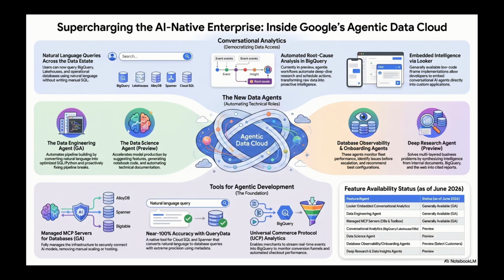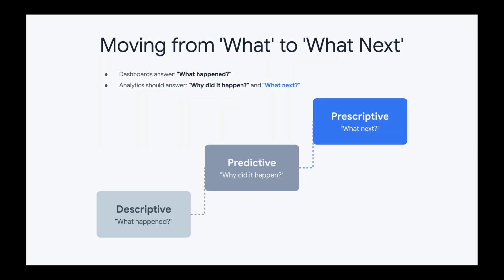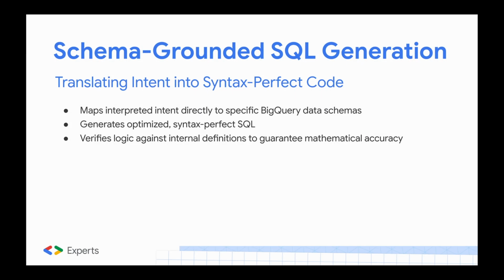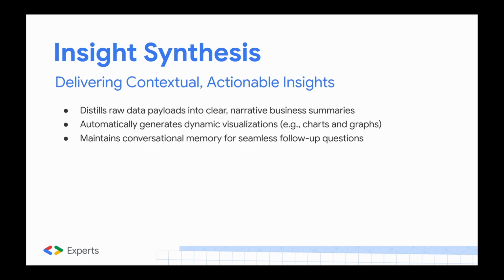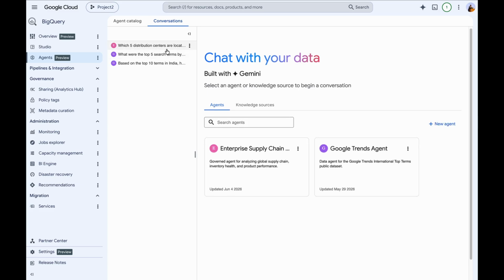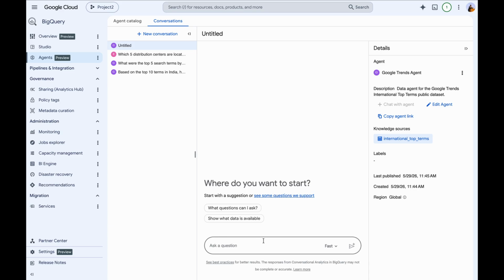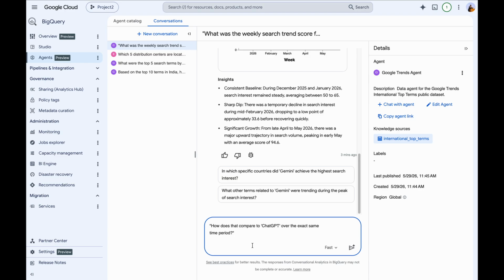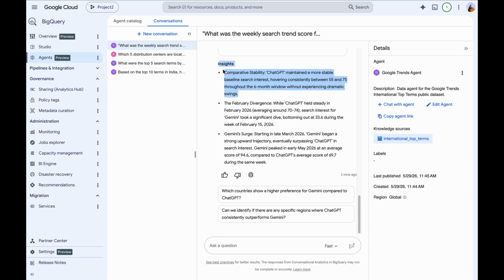Chatting with Your Data: Conversational Analytics in BigQuery | Aryan Irani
Are static dashboards dead? In this video, we explore Conversational Analytics in BigQuery —a new enterprise feature in Google Cloud that allows you to query petabyte-scale datasets using natural language.

Instead of showing a simple "text-to-SQL" toy, I'll walk you through how this tool uses Gemini to instantly translate complex business questions into accurate SQL. Using the Google Trends public dataset, we test its reasoning capabilities by asking for a comparative analysis of major search trends. We'll look at the AI reasoning pipeline, how it handles complex analytical requests, and why this is a massive shift for Data Engineering and Business Intelligence.

In this video, you will see:

 - An introduction to the BigQuery Conversational Analytics UI
 - How to replace static BI dashboards with natural language interfaces
 - Running comparative analysis using the google_trends public dataset
 - Understanding the underlying AI reasoning pipeline